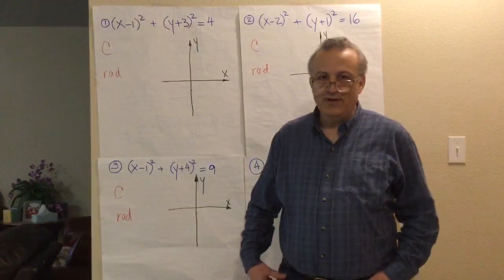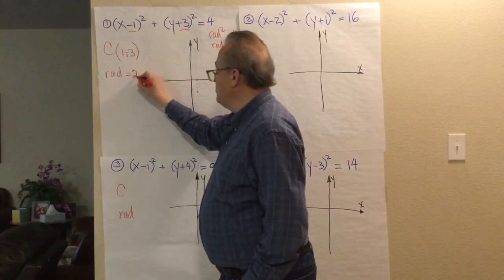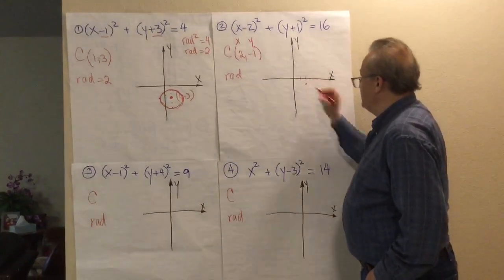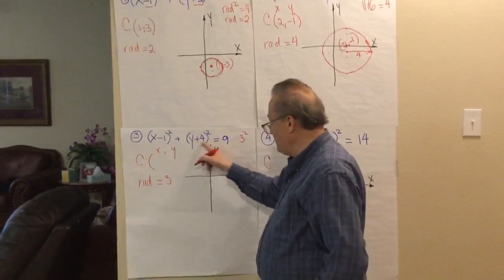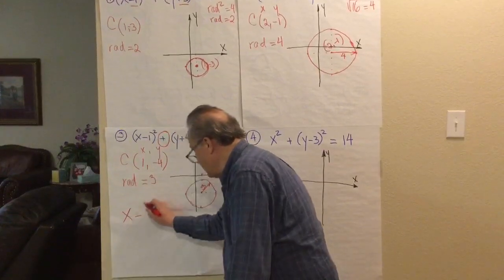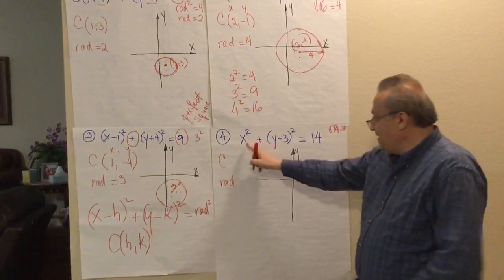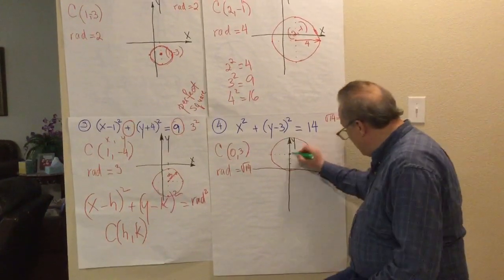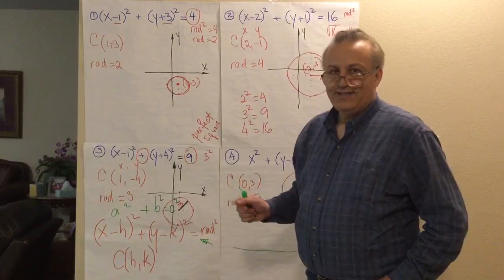Second online Geometry Video Lesson By David Poeana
(x-h)^2+(y-k)^2=rad^2
Find the center location (x,y): first x, then y